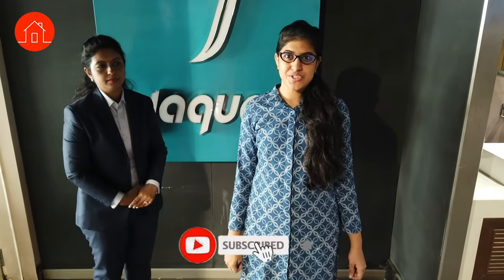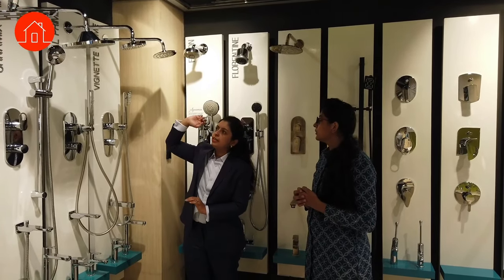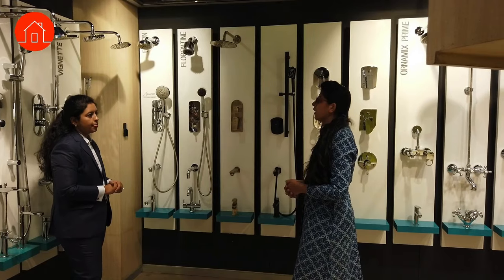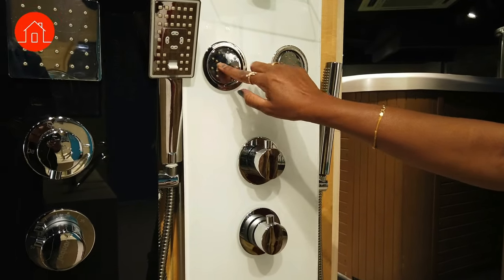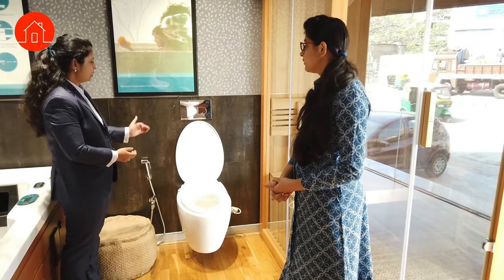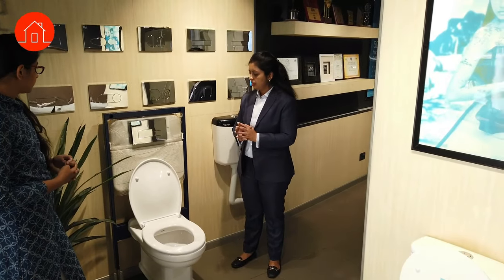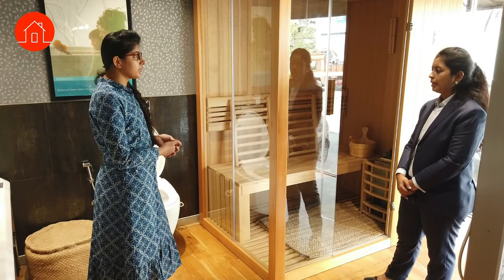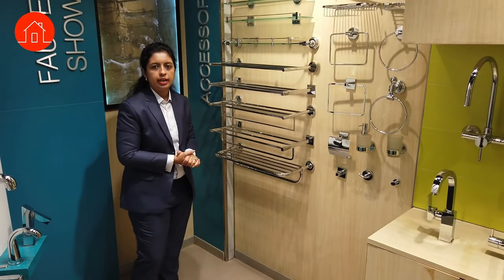Jaquar Shower Mixers and Bathroom Fittings - Jaquar Orientation Centre Bangalore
We checked out the beautiful Jaquar Orientation Centre in Bangalore. Jaquar has been launching newer and newer products even during the lockdown.